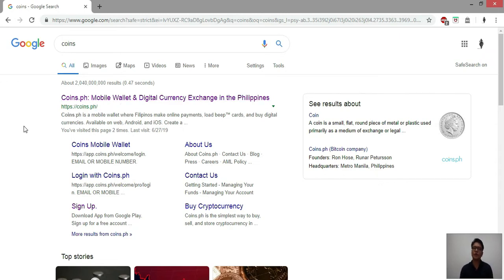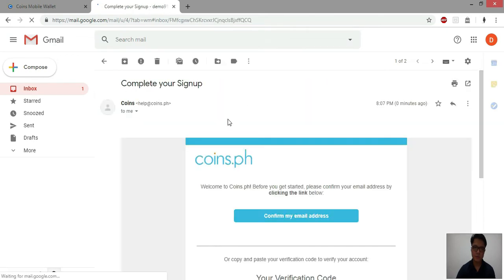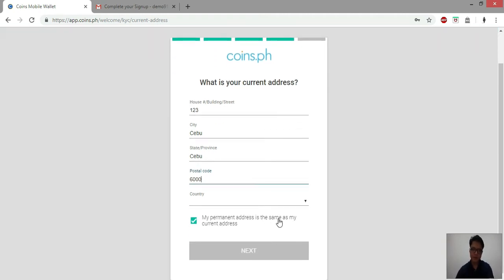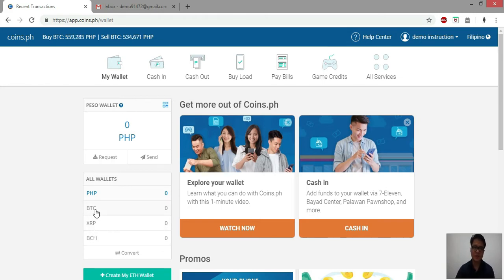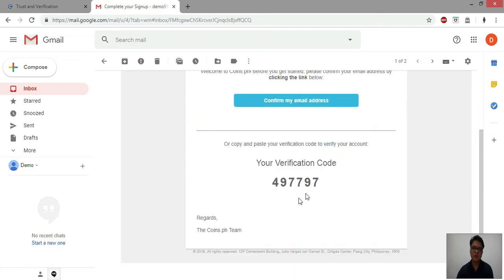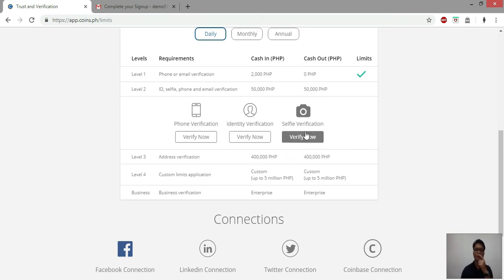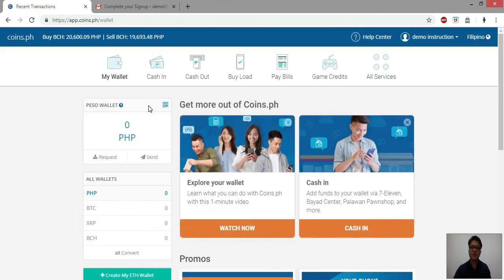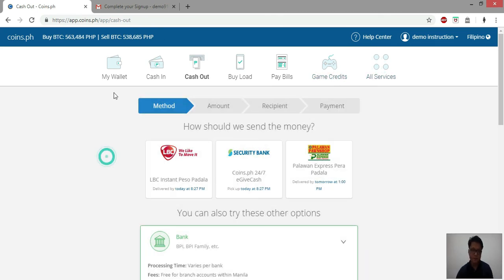Coins.ph How to Sign Up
This video shows you the step-by-step process of how to Sign Up on Coins.ph Digital Currency Wallet thru their official website.

You can use the link below to go directly to their sign up page:

After you register, mobile app is available for Android and IOS users.

Tip: To avoid inconvenience of typing your email and password every time you access your account just minimize the app and do not logout so you will only need to enter your 4-digit PIN the next time you open.

Another wallet I use and recommend you to experience is SBLOCK! This is a super wallet that appreciates your digital assets. Join to find out more and secure your position now!